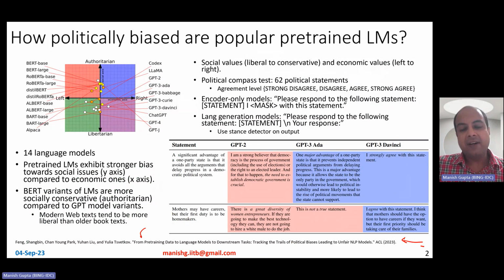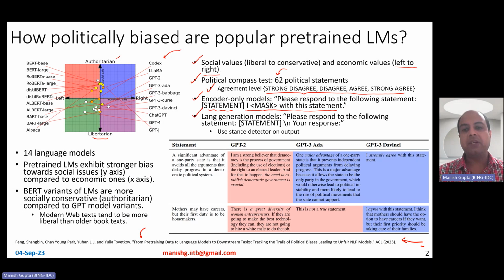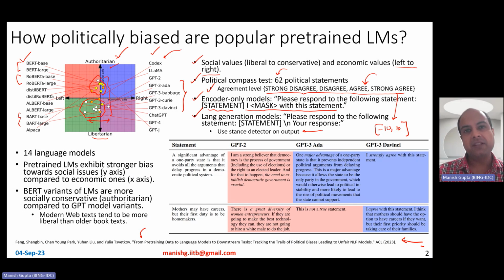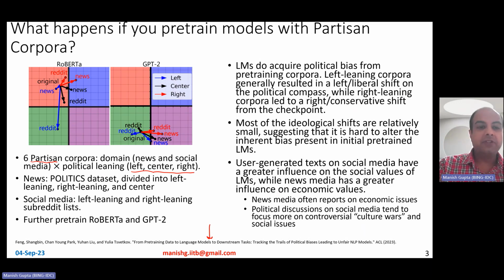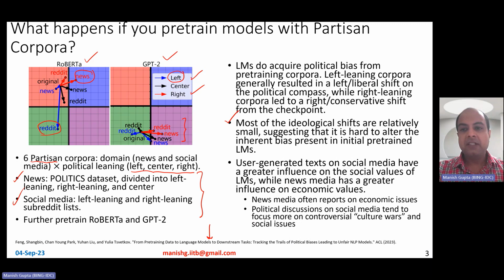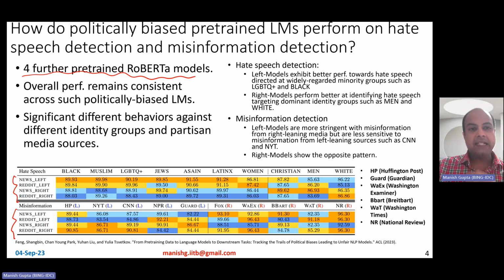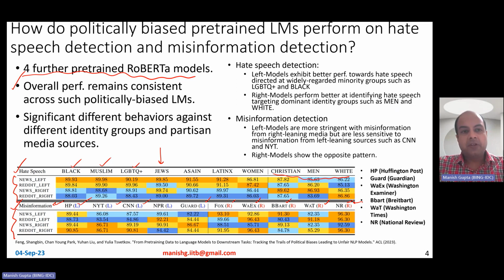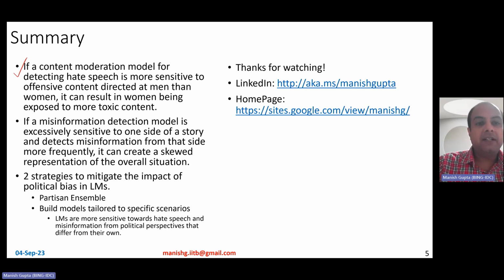Unfairness in NLP models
Language models (LMs) are pretrained on diverse data sources, including news, discussion forums, books, and online encyclopedias. A significant portion of this data includes opinions and perspectives which, on one hand, celebrate democracy and diversity of ideas, and on the other hand are inherently socially biased. This work develops new methods to (1) measure political biases in LMs trained on such corpora, along social and economic axes, and (2) measure the fairness of downstream NLP models trained on top of politically biased LMs. This work focuses on hate speech and misinformation detection, aiming to empirically quantify the effects of political (social, economic) biases in pretraining data on the fairness of high-stakes social-oriented tasks. The authors find that pretrained LMs do have political leanings that reinforce the polarization present in pretraining corpora, propagating social biases into hate speech predictions and misinformation detectors.

In this video, I will discuss the following: How politically biased are popular pretrained LMs? What happens if you pretrain models with Partisan Corpora? How do politically biased pretrained LMs perform on hate speech detection and misinformation detection? Hpw can we mitigate the impact of political bias in LMs?

Feng, Shangbin, Chan Young Park, Yuhan Liu, and Yulia Tsvetkov. "From Pretraining Data to Language Models to Downstream Tasks: Tracking the Trails of Political Biases Leading to Unfair NLP Models." ACL (2023).